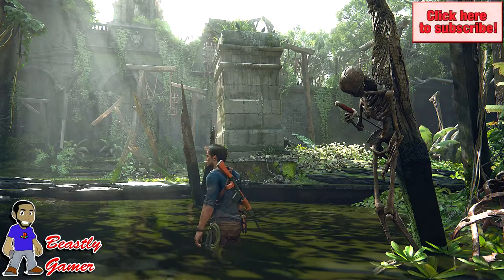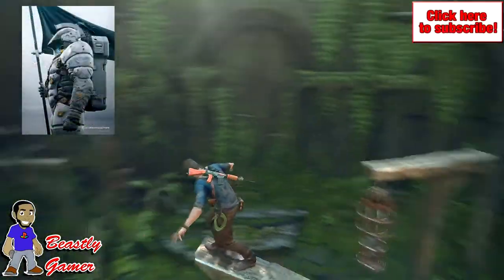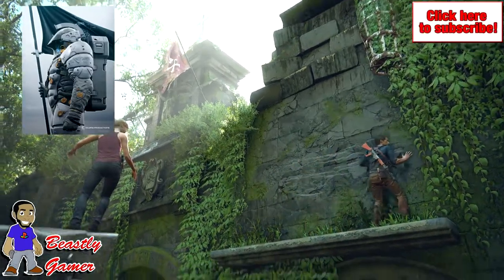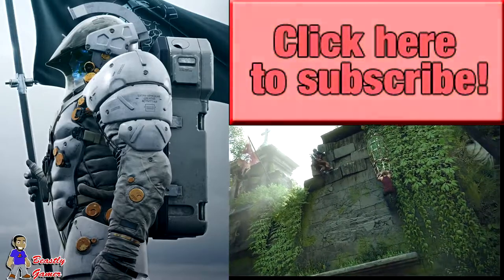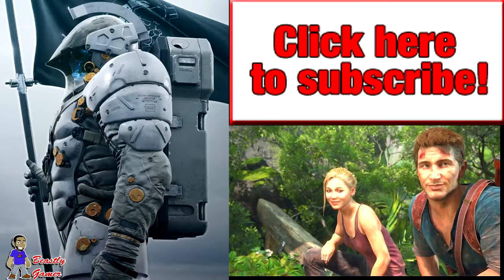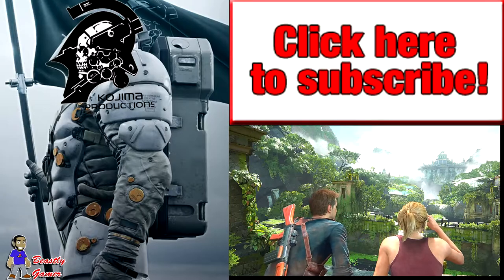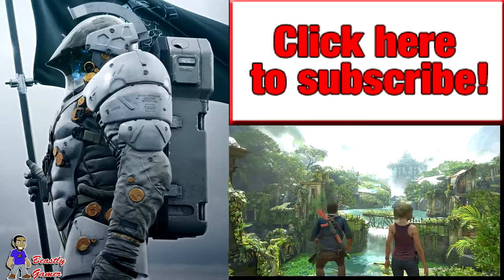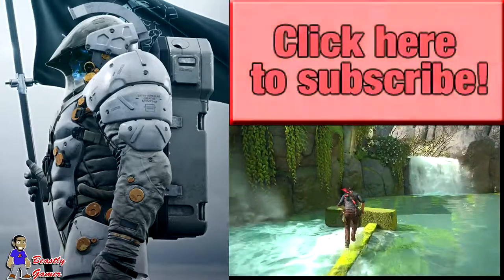KOJIMA PRODUCTIONS LOGO MAY BE FROM THEIR NEW GAME!